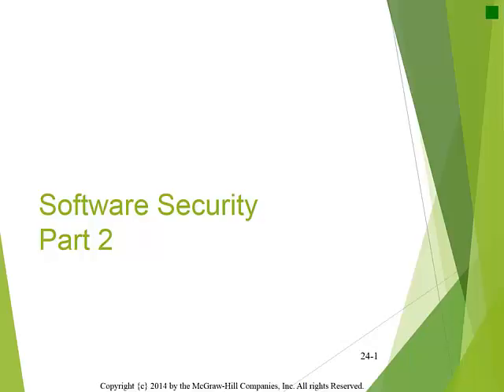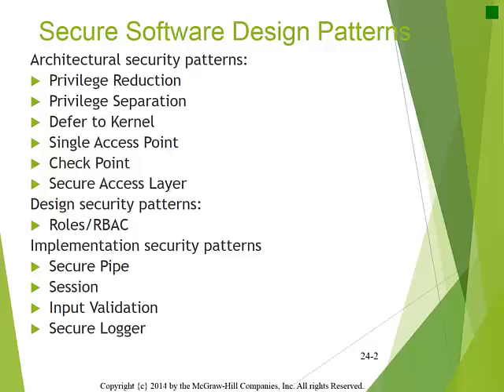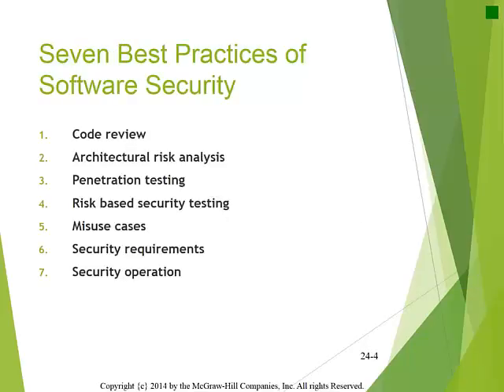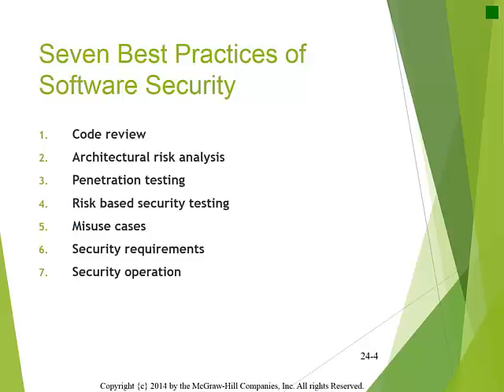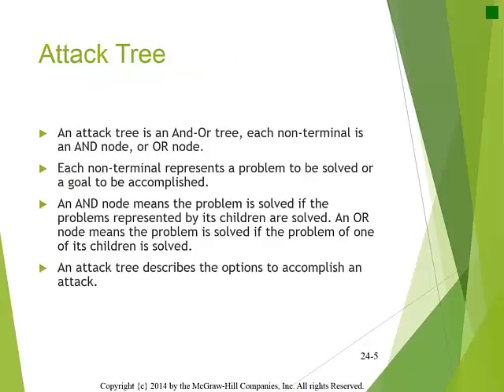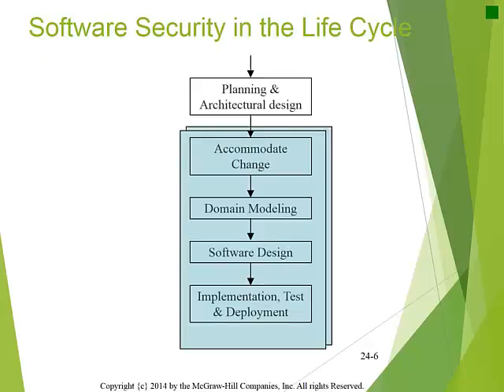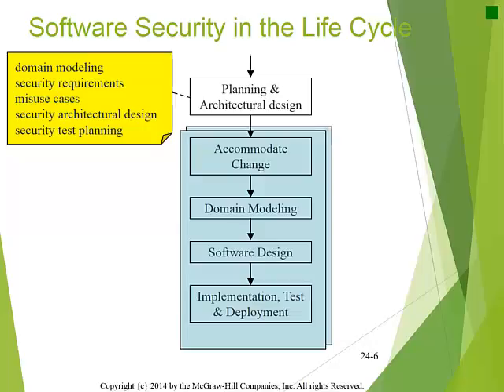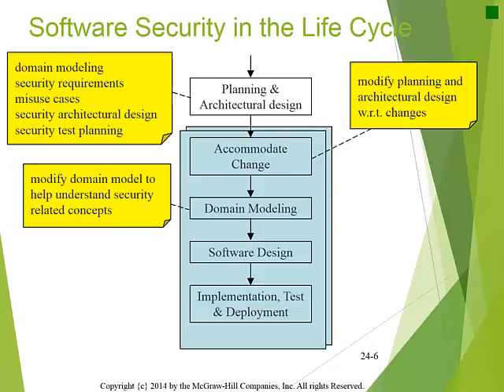CS406: W6, L2: Software Security, Part 2